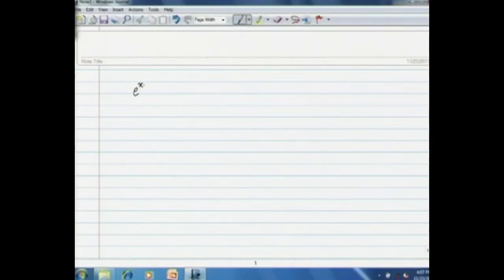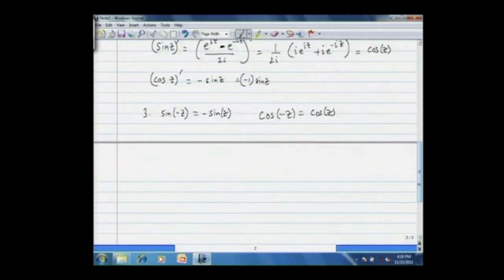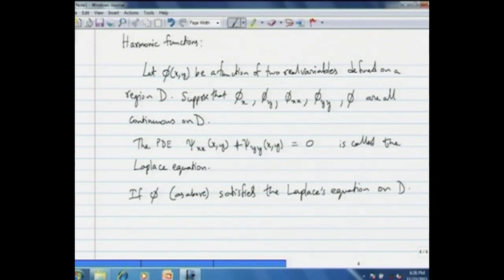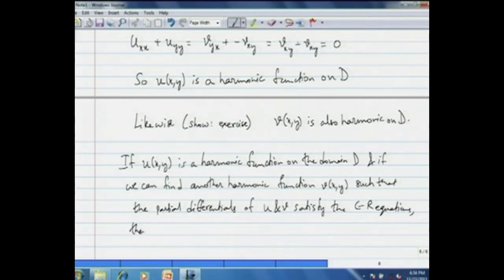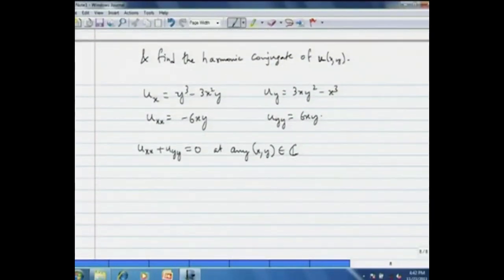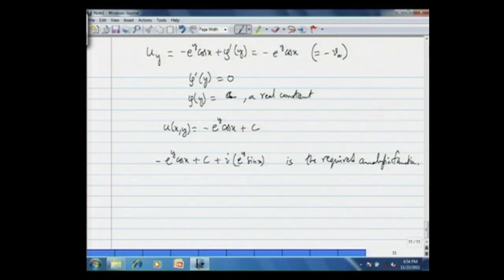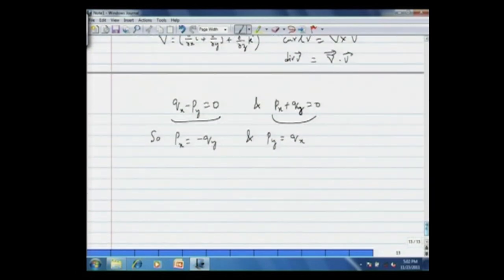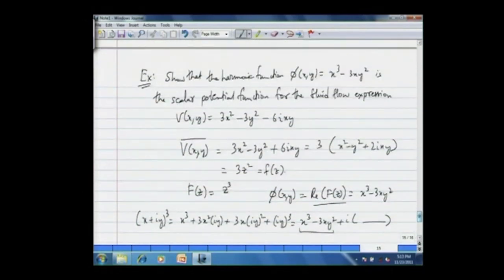Zeroes of Analytic Functions